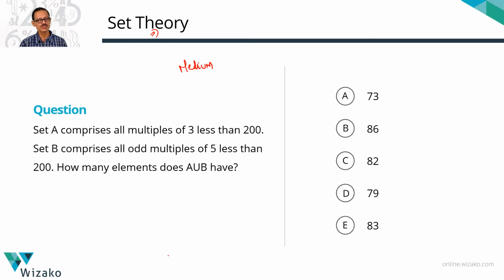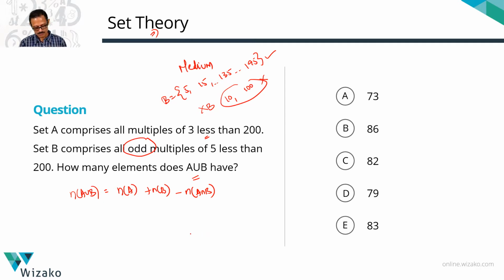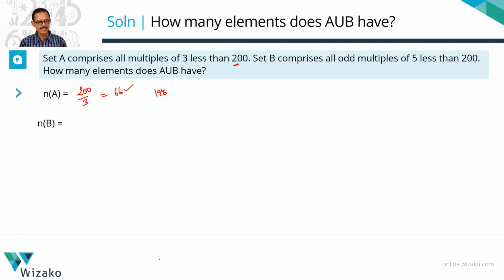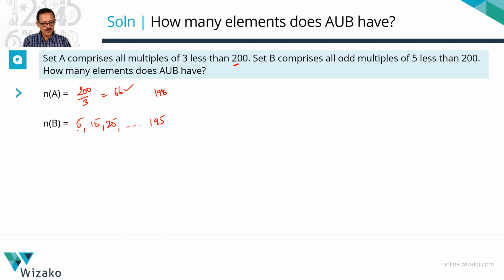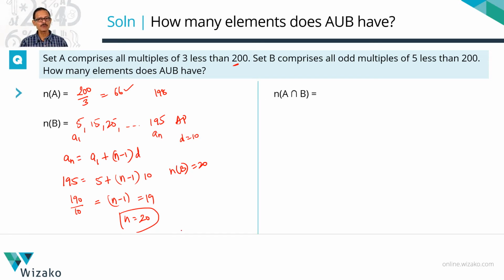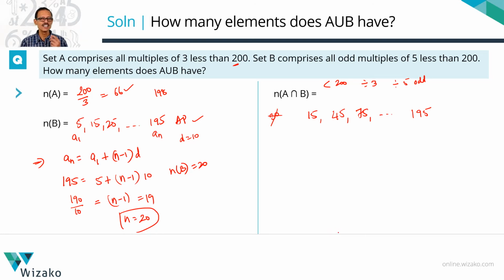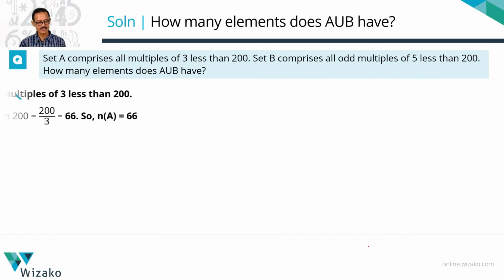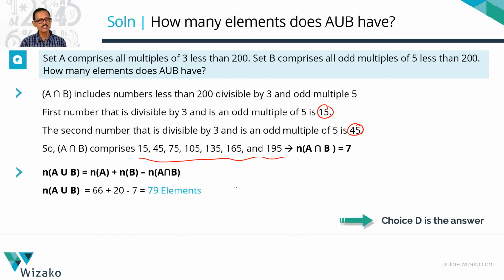GRE® Sets Sample Question 2 | Union and Intersection of Two Sets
A medium difficulty GRE Set Theory practice question.

Topic: Set theory
Concept Tested: Union and Intersection of Two Sets

Question:
Set A comprises of all multiples of 3 less than 200. Set B comprises of all odd multiples of 5 less than 200. How many elements does A U B have?

A. 73
B. 86
C. 82
D. 79
E. 83